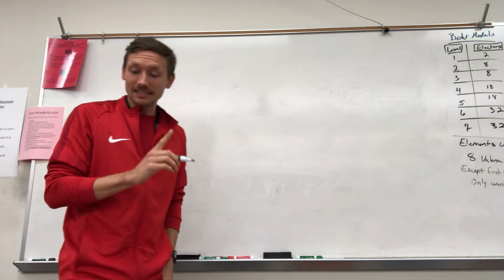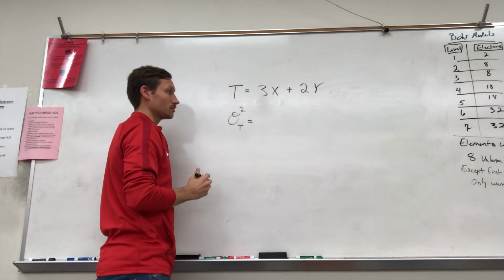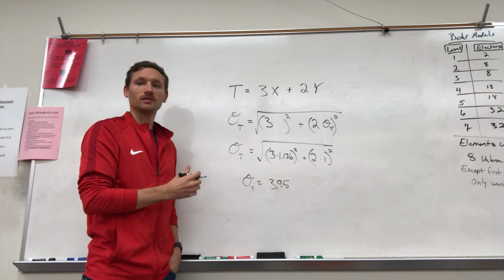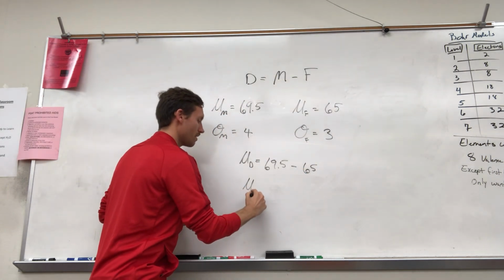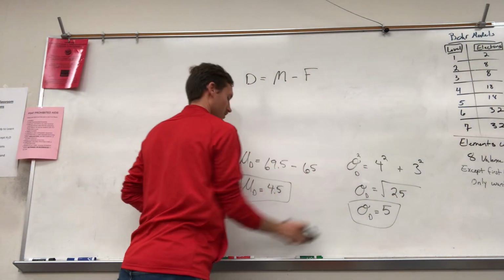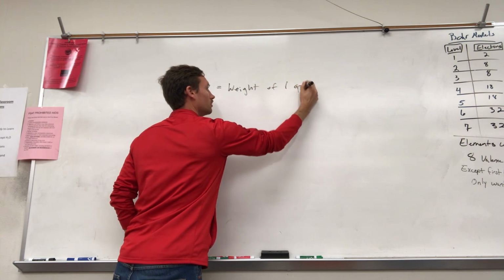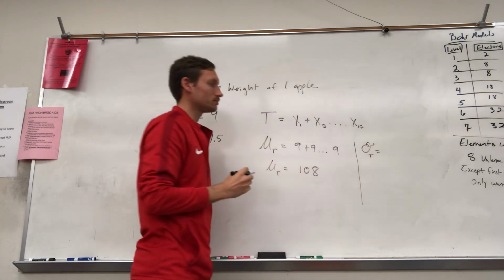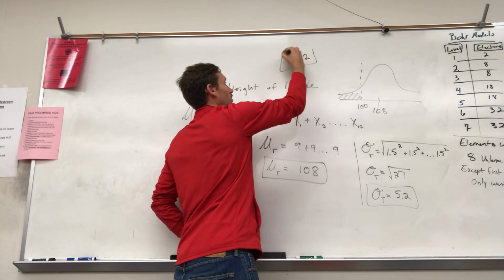Random Variables Review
Combining random variables